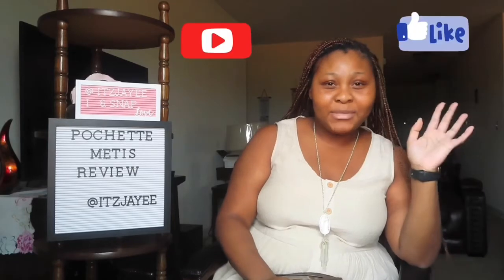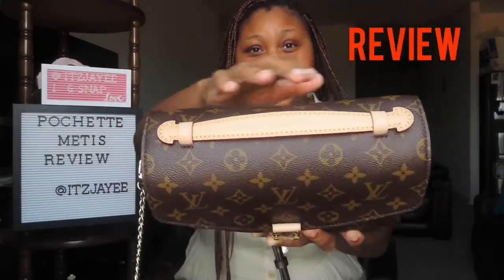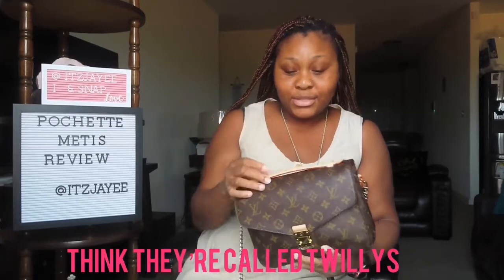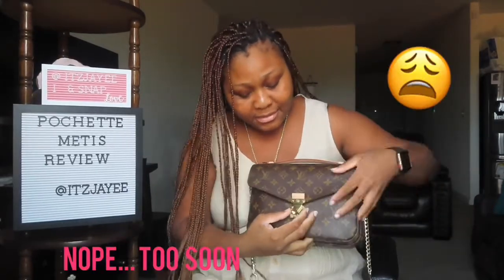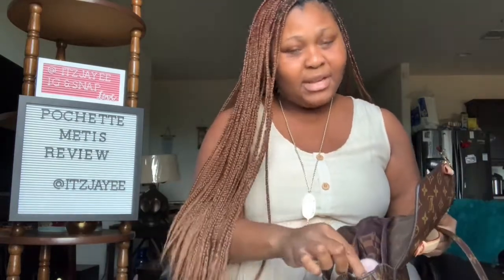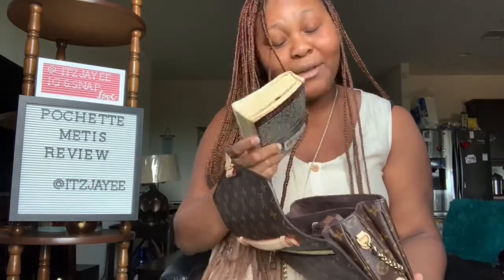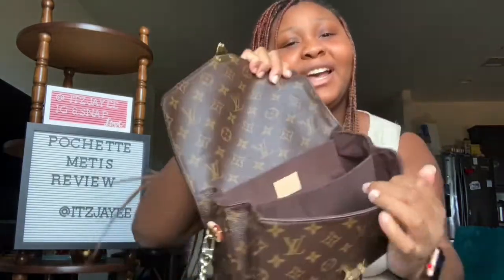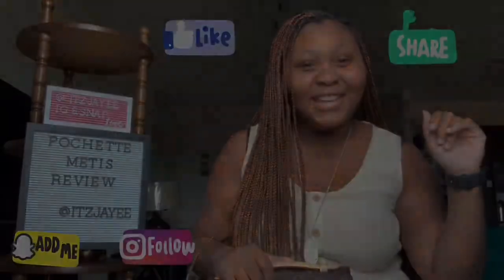Louis Vuitton Pochette Métis Review| What fits | Mod Shots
Hello everyone! It’s Jaye and I have another review video for you guys on my Louis Vuitton Pochette Métis.

Items mentioned
Extender chains

Musician: @iksonmusic